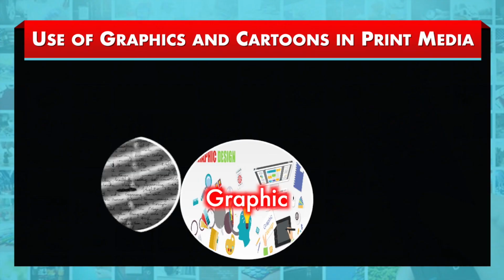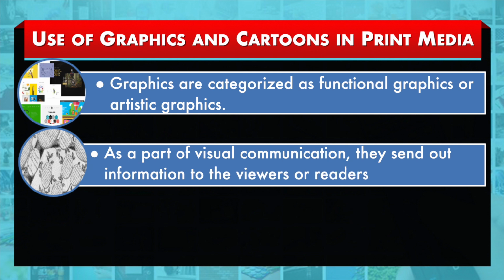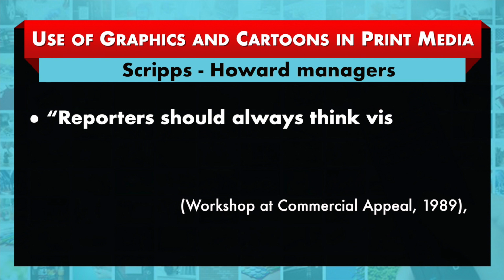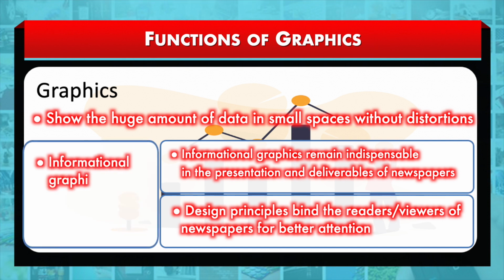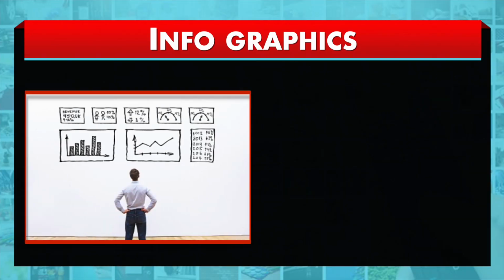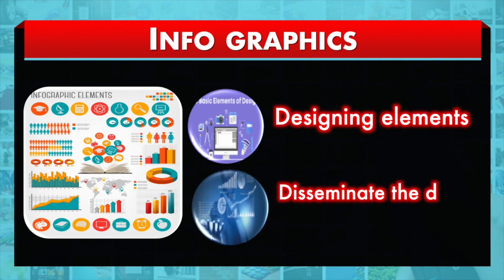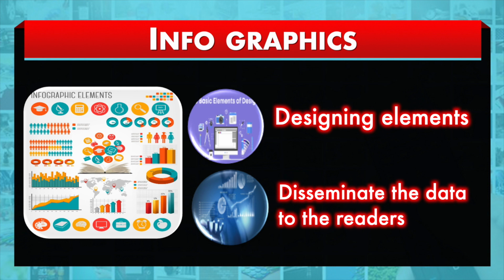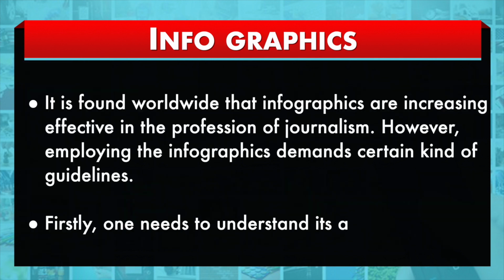W10 M26 Part A Use of Graphics and Cartoons in Print Media